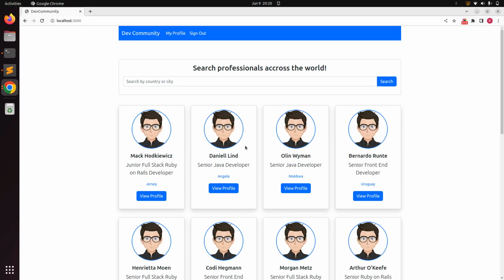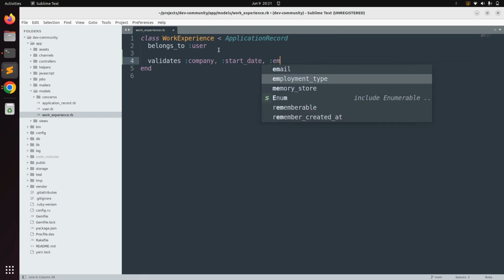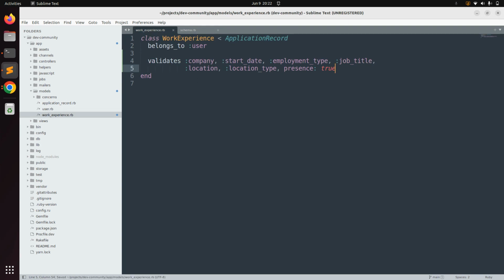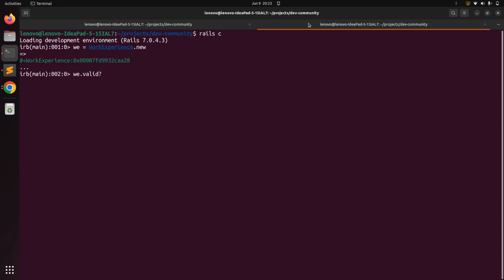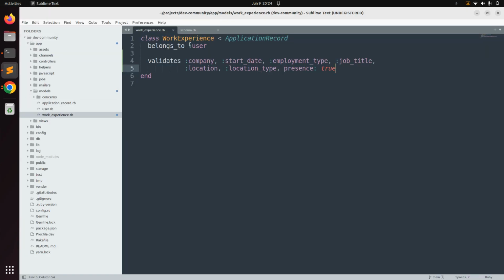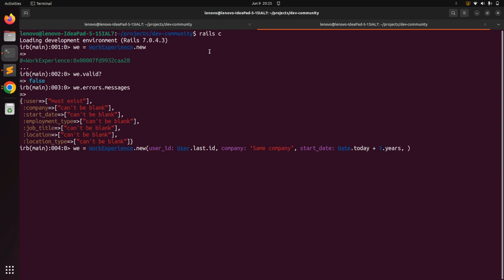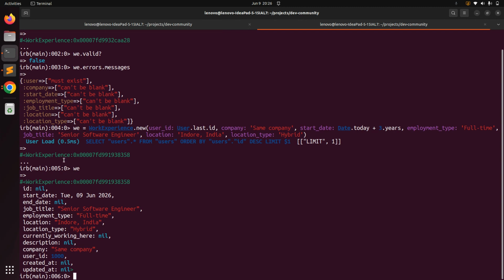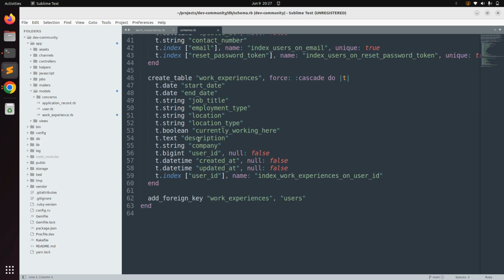ActiveRecord validations - Validating work experience model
Hello Friends

In this lecture we will add validations in the WorkExperience model. Validations are very useful for handling the business data in a model and helps you to validating your model attribute. Please watch the complete lecture for a better understanding.

Thanks